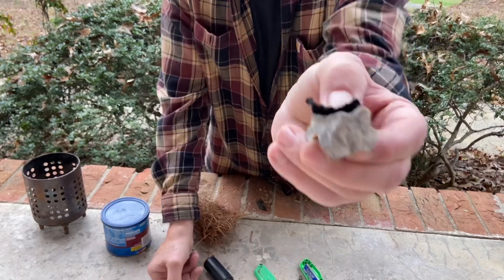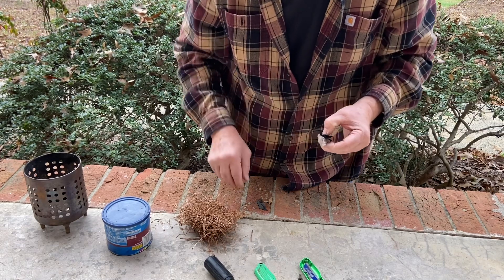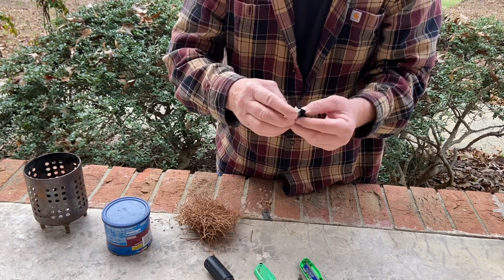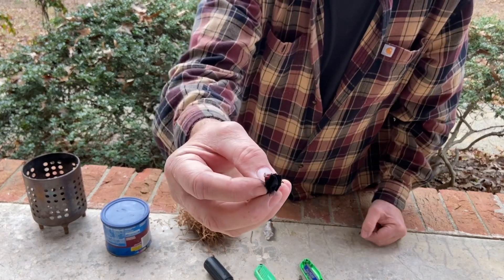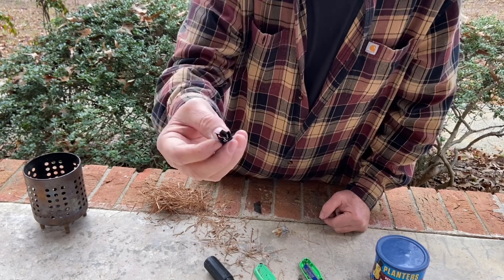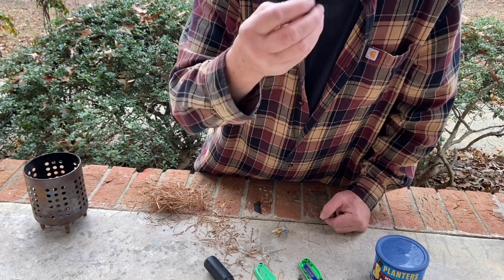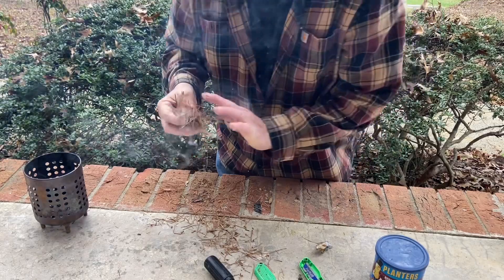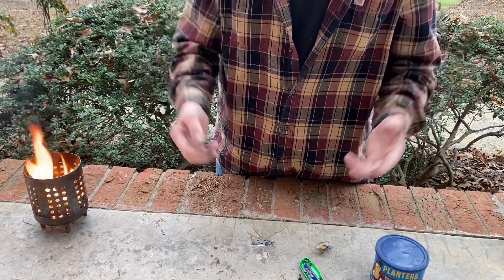Flint And Steel, Using A Utility Knife Blade For The Steel!!!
Please see the LINK below where I saw this technique on YT... Yes, with a grinder you can spray a nice shower of sparks off Stainless Steel, but I've never thought of Stainless as being able to cast sparks with just a piece of chert.
   Apparently, any steel that has 98% iron and enough carbon in it to make it hard enough will work. The Flint scrapes off microscopic pieces of iron off that interact with the oxygen in the air and self-combust... So even an alloy like Stainless Steel with it's added chromium and nickel will work.

Ultralight steel striker - boxcutter blade !